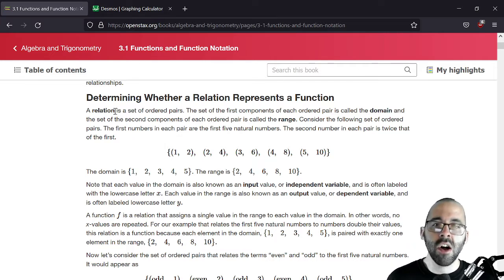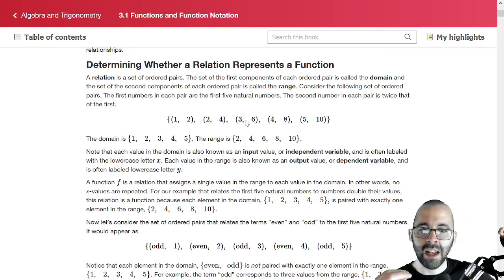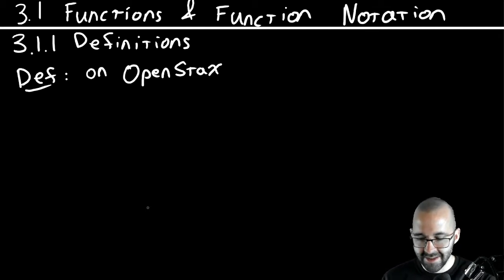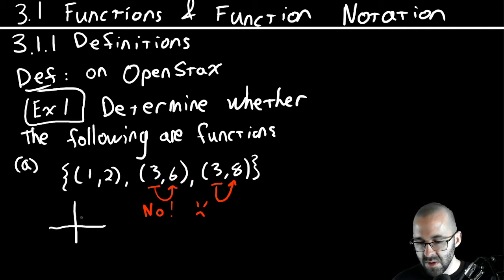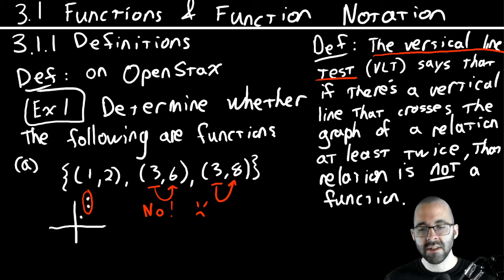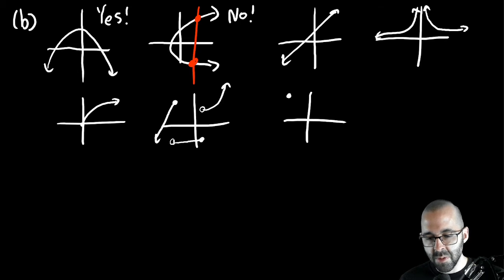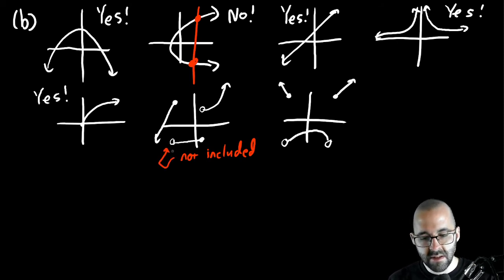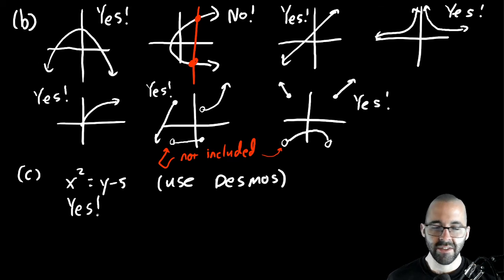3 1 1 Definitions for Functions